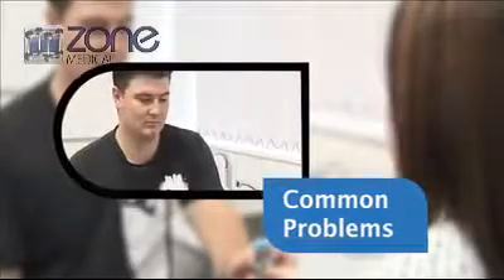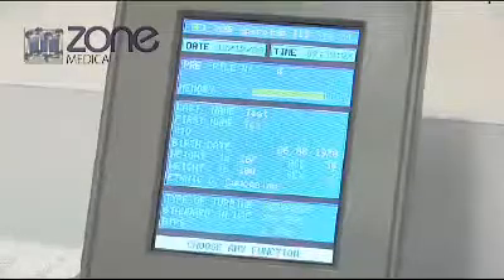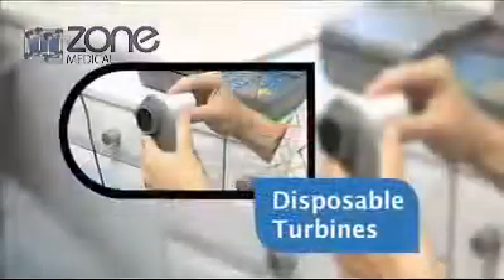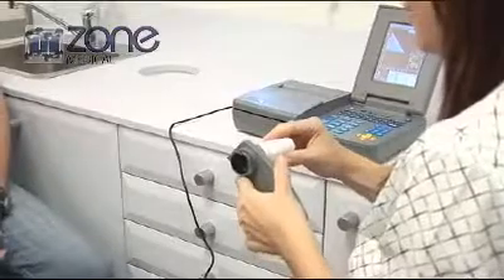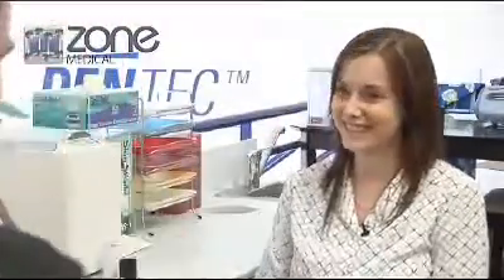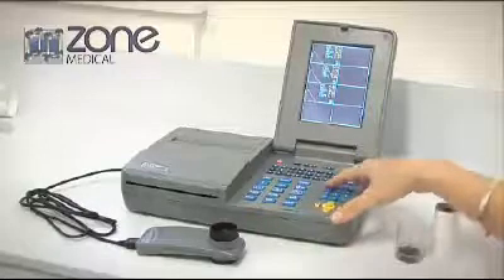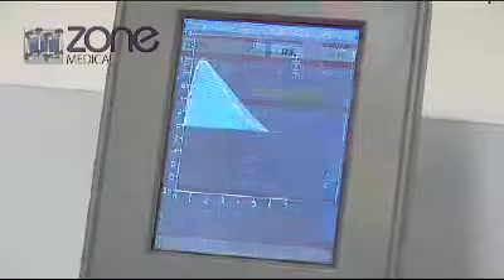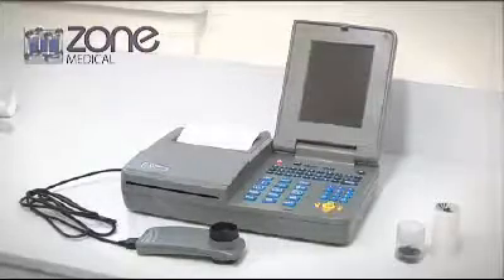MIR SpiroLab 3 Spirometer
MIR Spirolab 3 stand alone colour spirometer with built in thermal printer, 10 disposable turbines & Winspiro Pro software. Fully portable and PC interactive spirometry device